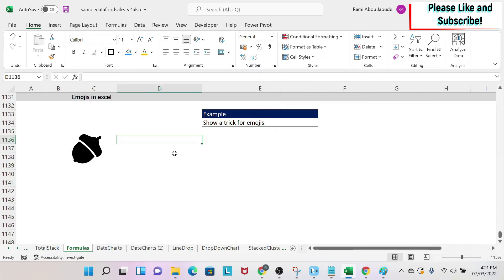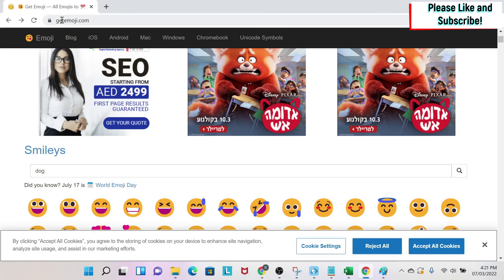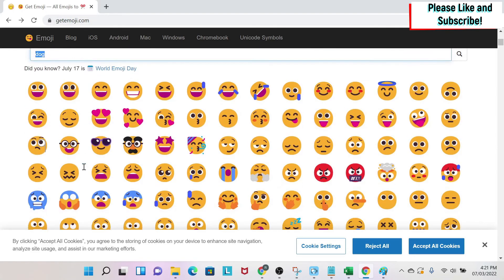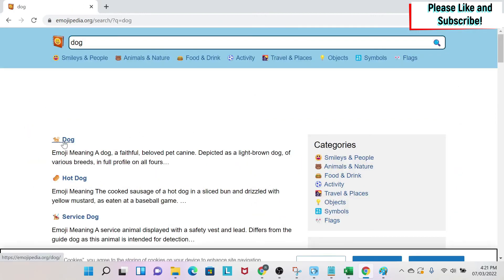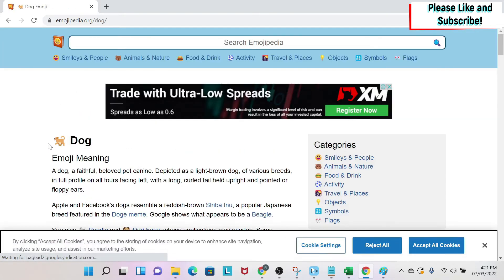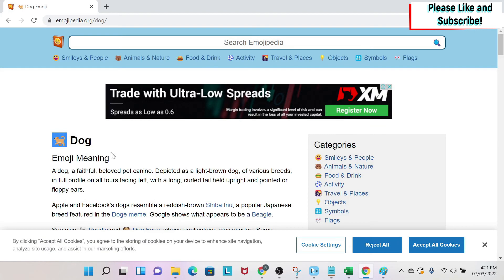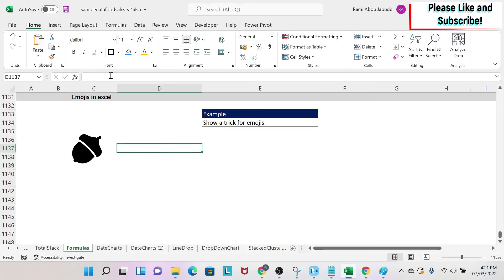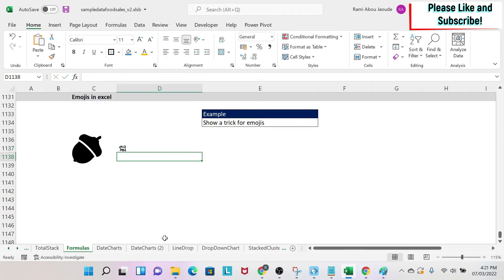018. Add cool EMOJIS and ICONS in Excel!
The topic of this video is to add / insert emojis and icons in excel :) How cool is it? The key is to use website

What you need to do is to go to this website and type what you need in the search bar. It will automatically show you some results. Then you can just copy paste the icon or emoji to your Excel sheet and change the format such as coloring and fond size.